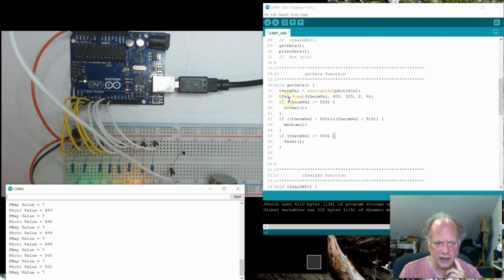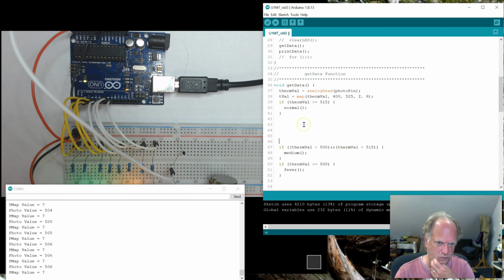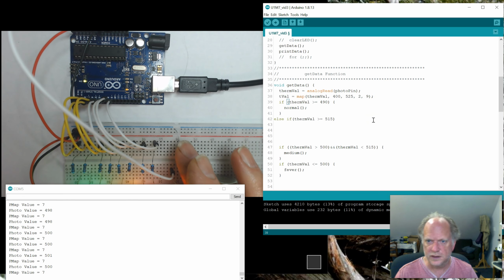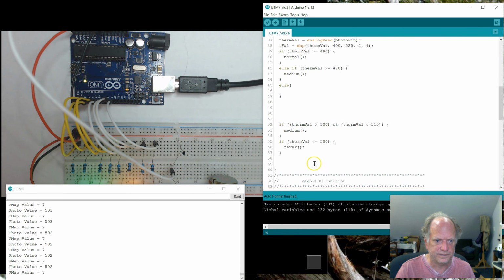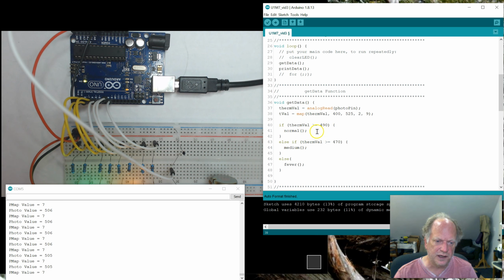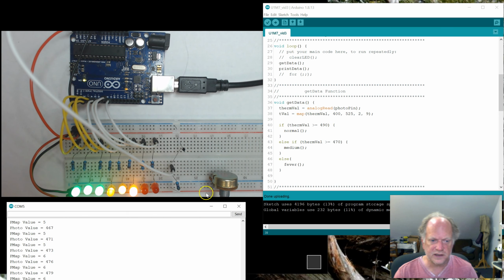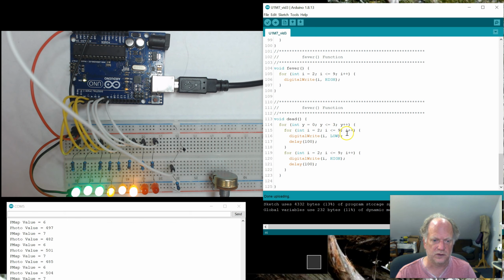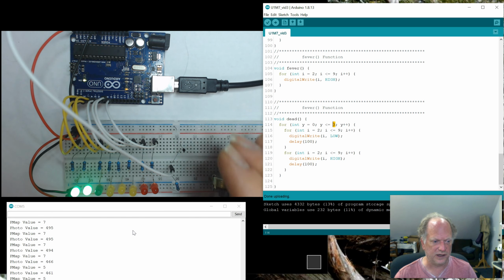U1M7 vid 3